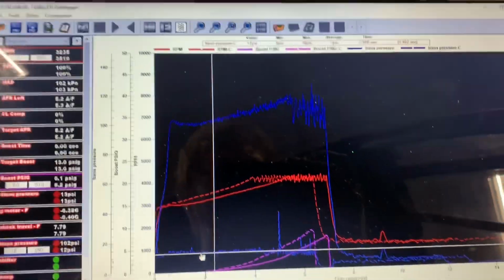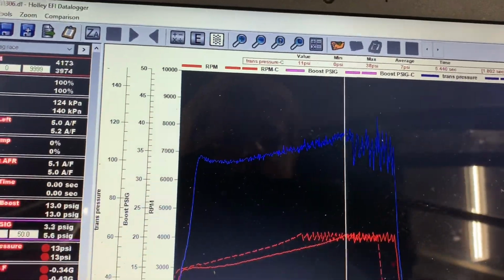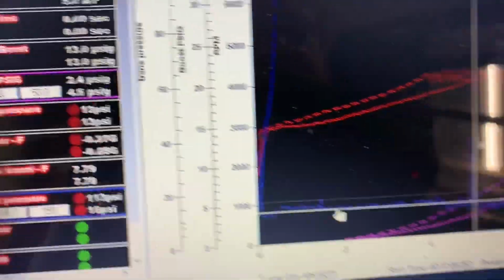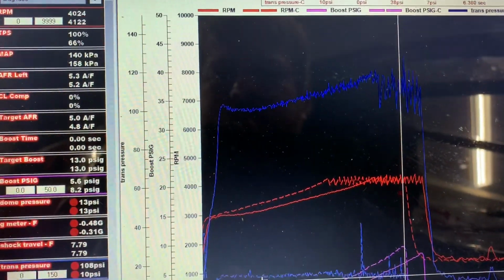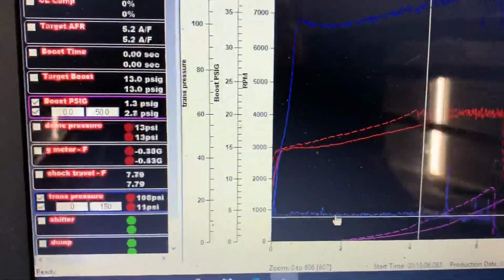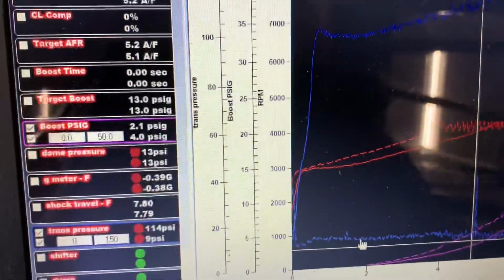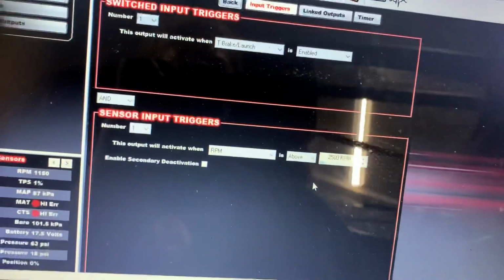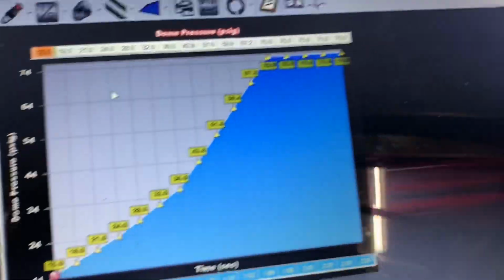DIY dump valve test